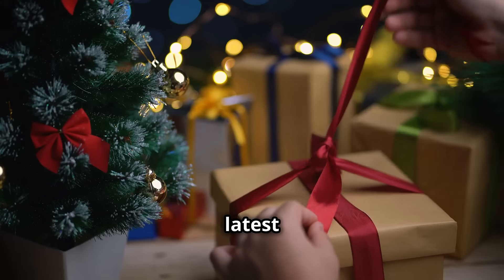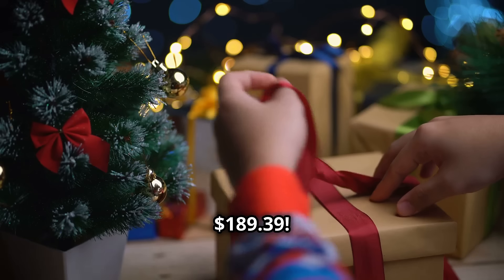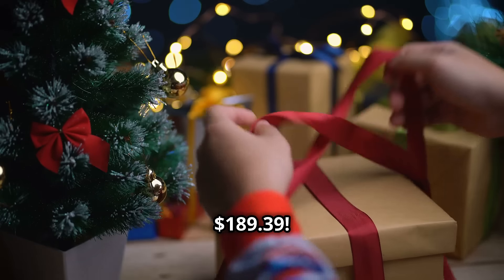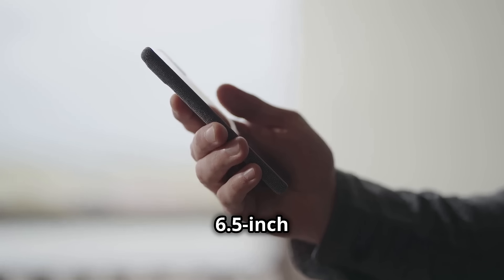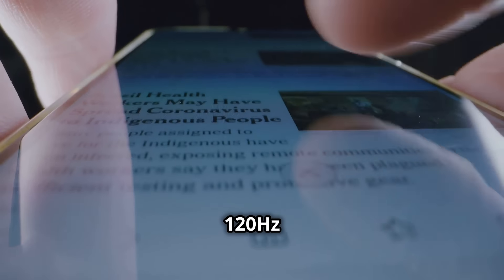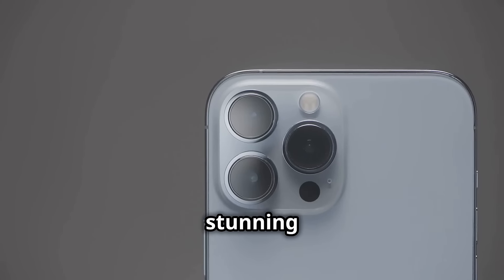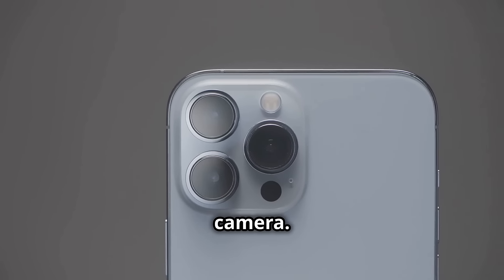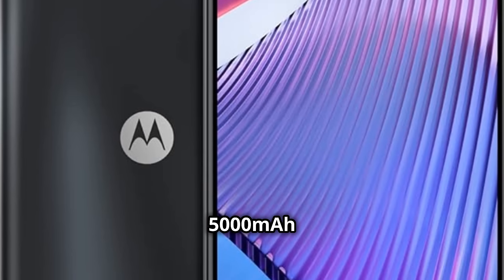🔥 Best Smartphone Deal! Limited Time Deal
Moto G Power 5G -30% $189.39 }. Unlocked Android Smartphone -9% $99.99]. WP36 2024 Rugged -9% $199.99}. Mint Mobile Phone Plan with Unlimited Talk, Text & Data for 3 Months (3-in-1 SIM Card) }. G Play 2023 3-Day Battery Unlocked -42% $98.14